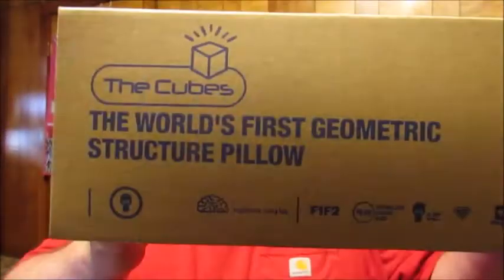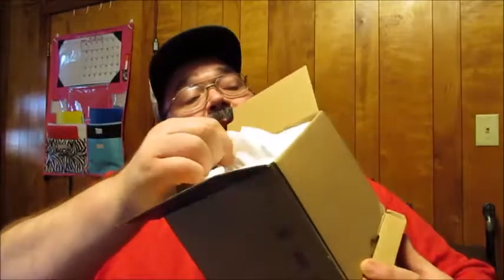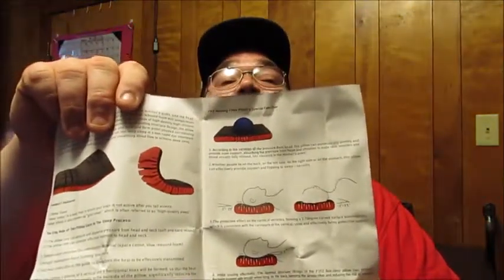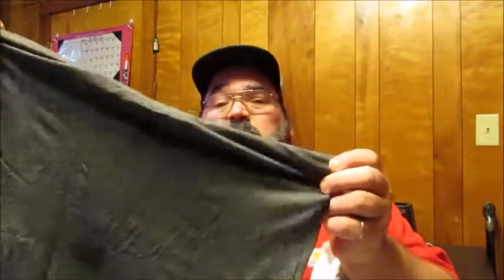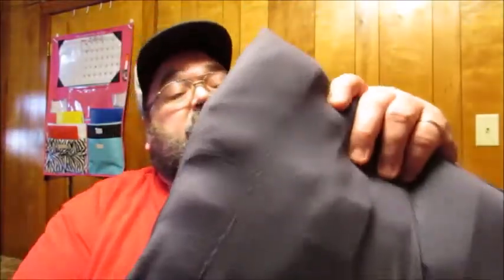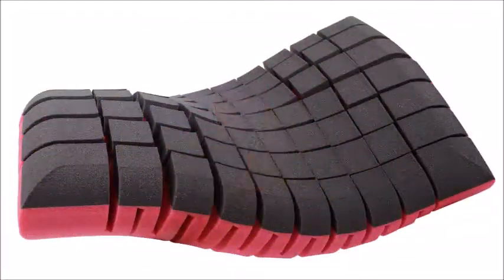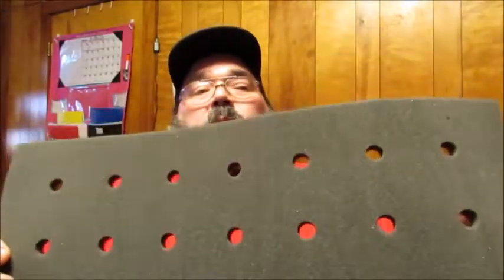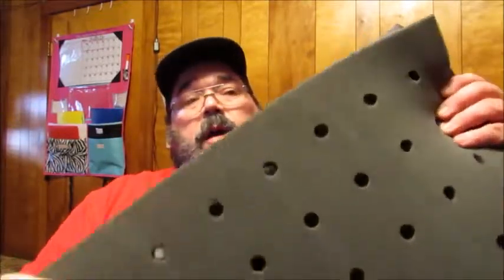The Cubes Foam Memory Pillow Unboxing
Today I am here to tell you about The Cubes Foam Memory Pillow, which you can find at the following link: